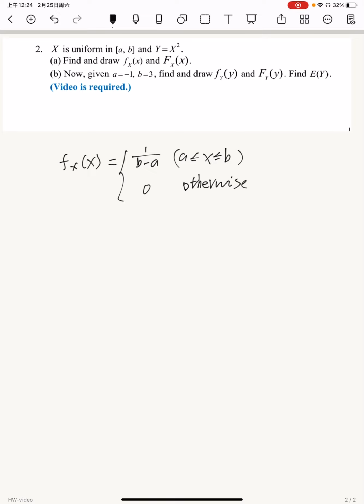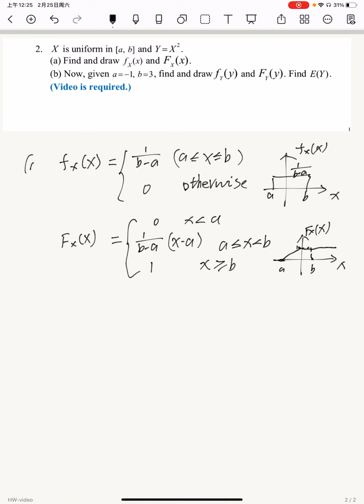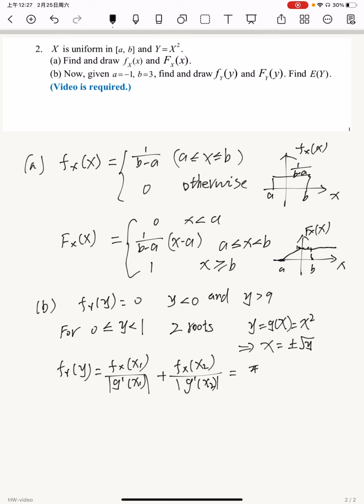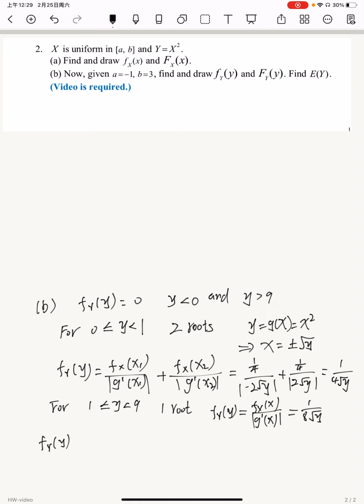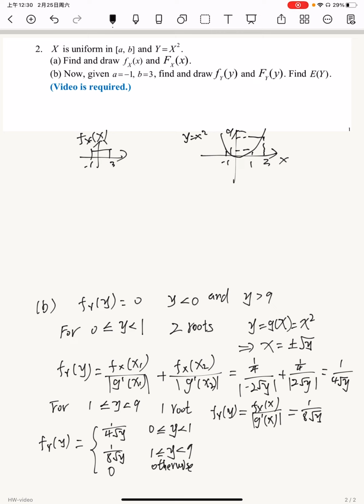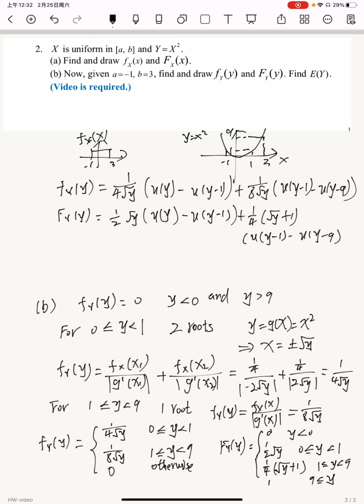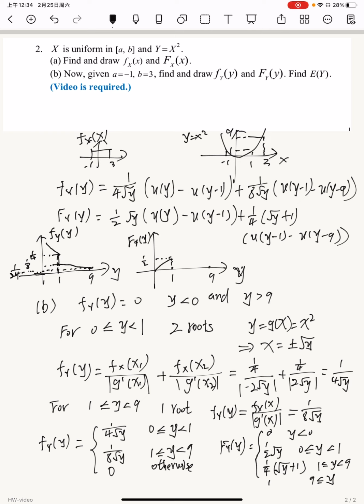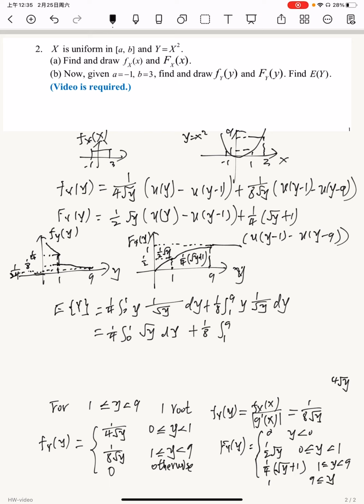Probability HW3 q2 from Pengfei Song